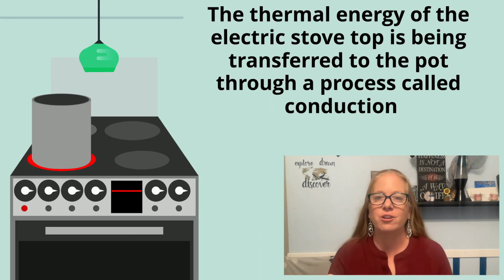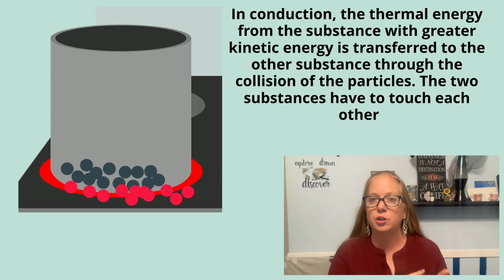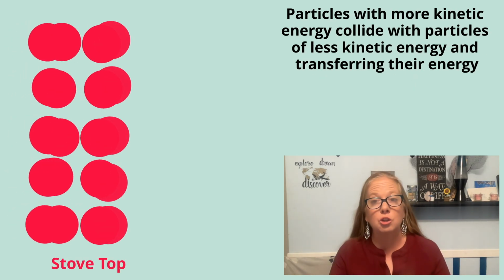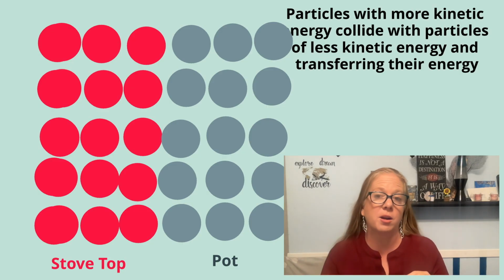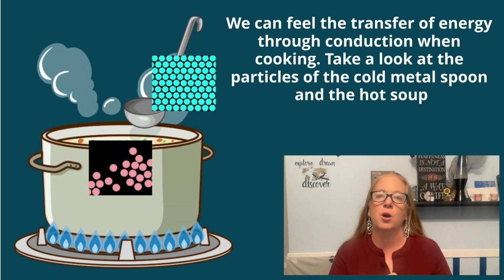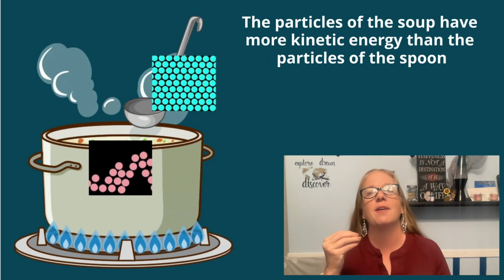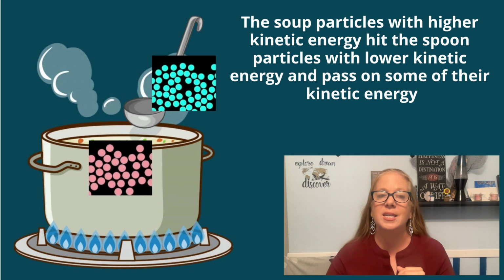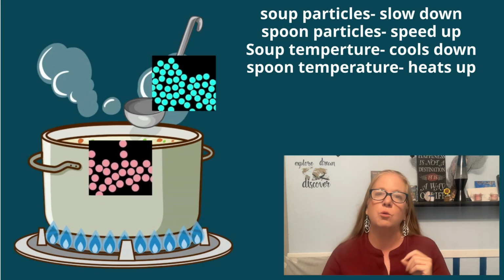Conduction: How Heat Moves From One Substance to Another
Discover how conduction works and how it helps transfer heat from one object to another.